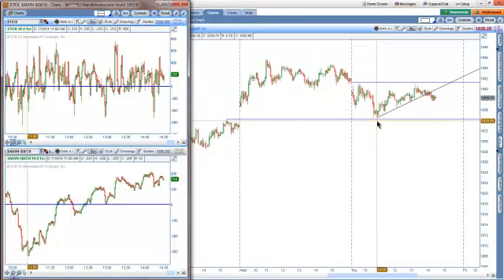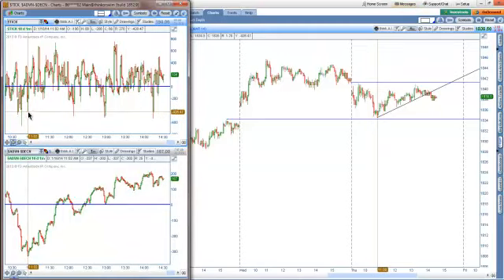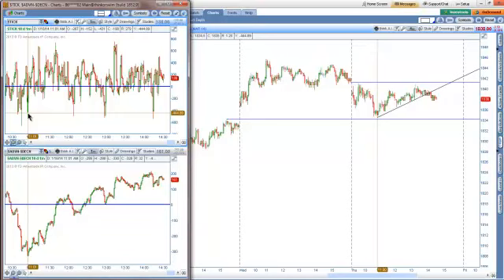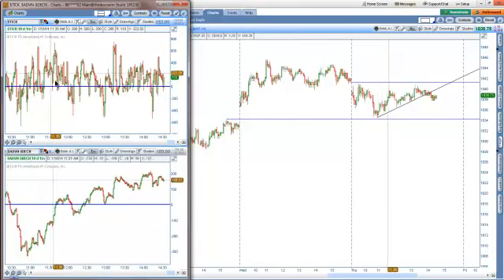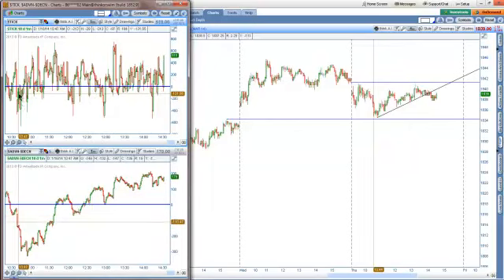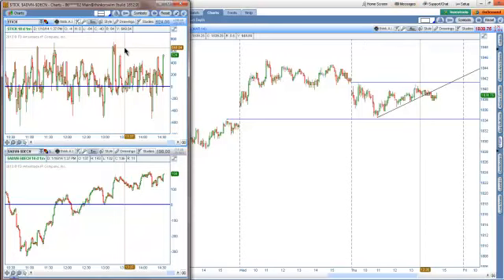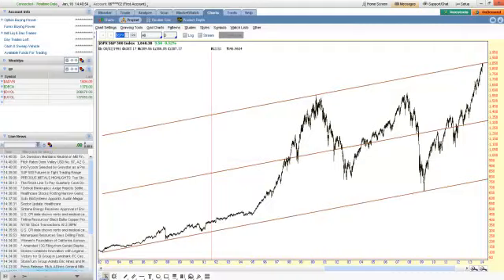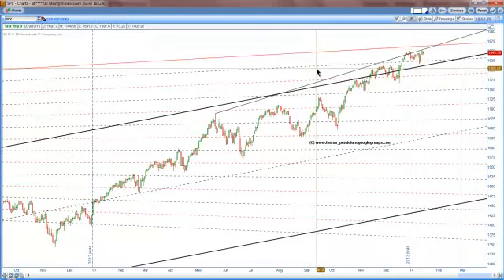Intraday Scalp Technique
This is a video I am producing to help those who like to take intraday scalps. This tool is the best most precise and quick reacting confirmation tool I've ever found.